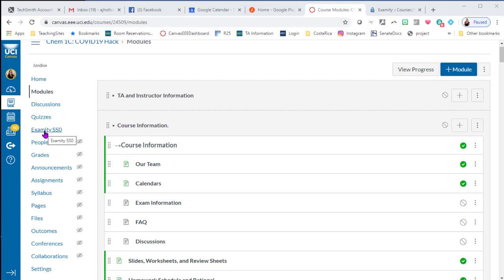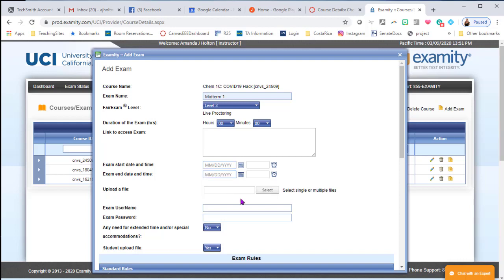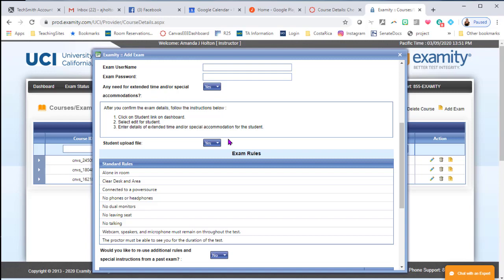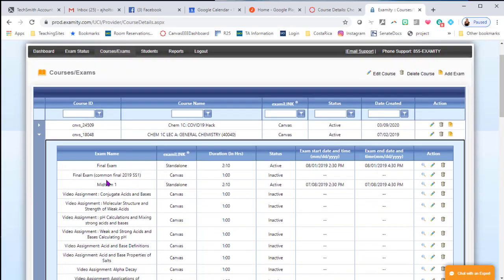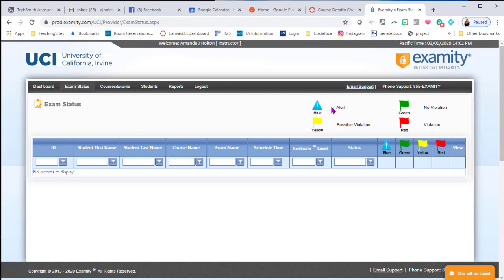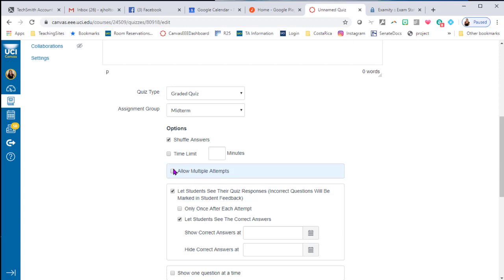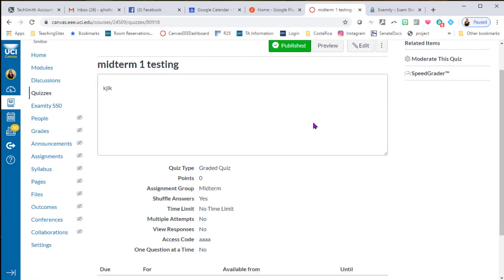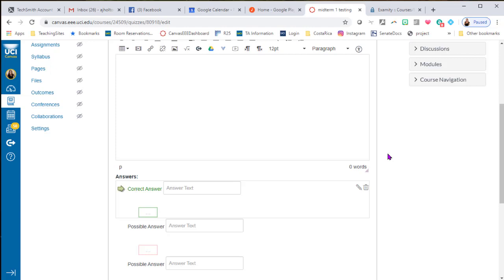Examity How-To UCI-Canvas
A video designed to help our professors at UCI put their exams online.